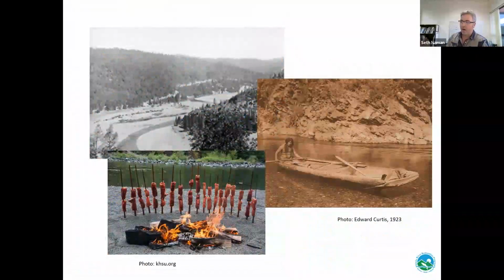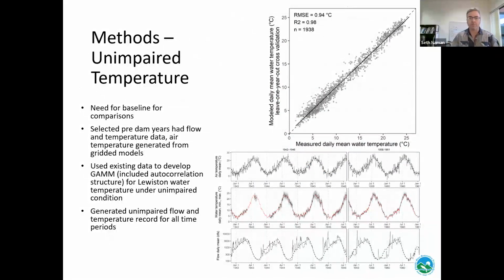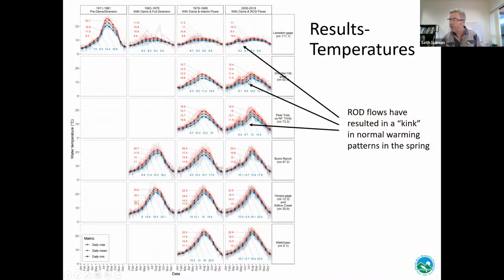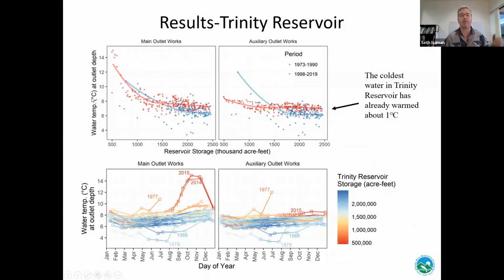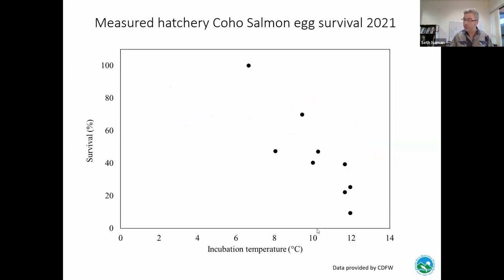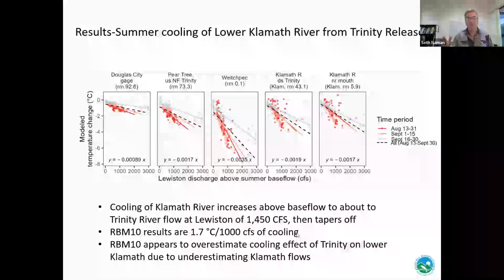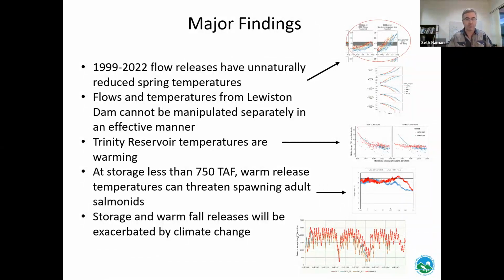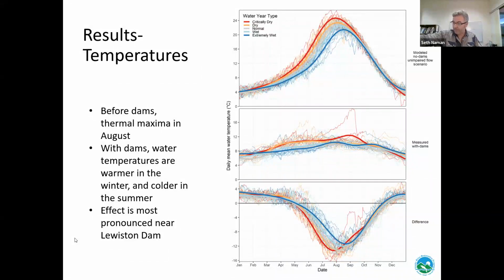Synthesizing 87 years of scientific inquiry into Trinity River water temperatures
This was a presentation at the November 14th, 2023 Klamath Basin Monitoring Program (KBMP) Meeting in Klamath Falls, Oregon by Seth Naman from the National Oceanic and Atmospheric Administration.

Presentation Summary: We compiled, summarized, analyzed, and modeled water temperature and hydrology data collected from the Trinity River, California to meet six objectives: 1) Construct and populate a comprehensive quality-controlled water temperature dataset for analysis and archive it for future use; 2) Evaluate patterns in the relationship between flow and temperature in space and time before the construction of the TRD, pre-ROD, and post-ROD; 3) Evaluate how ROD flows have affected the thermal regime, temperature compliance, and biological objectives on the Trinity River; 4) Evaluate temperature compliance across multiple years (pre-ROD and post-ROD); 5) Update conceptual models on stream temperature dynamics in the Trinity River; 6) Develop management recommendations to provide water temperatures in the Trinity River that more efficiently meet restoration objectives of the TRRP.